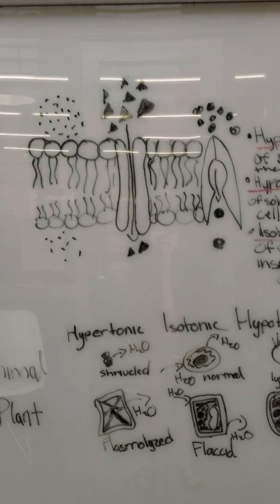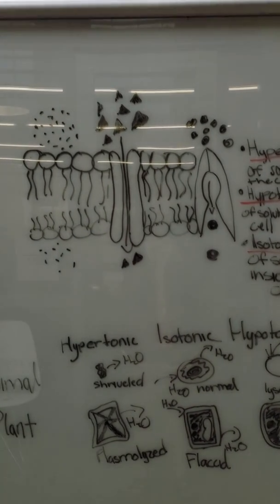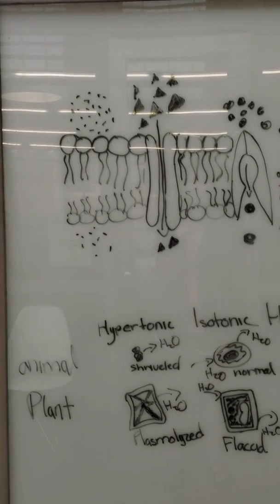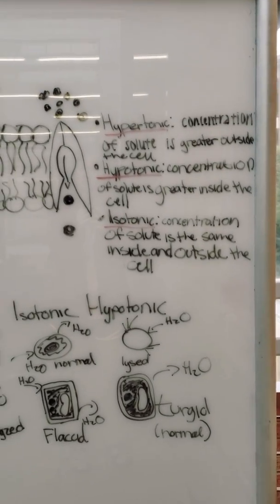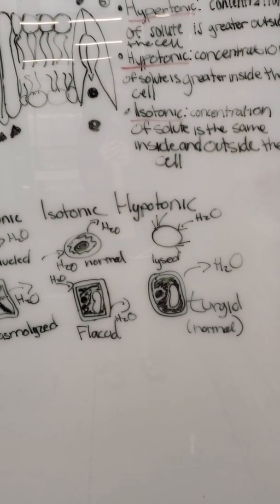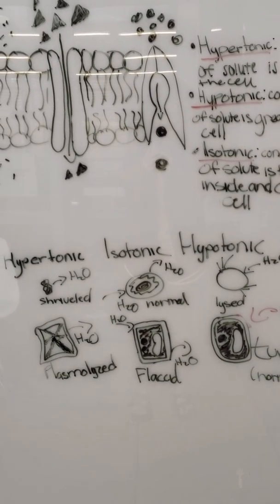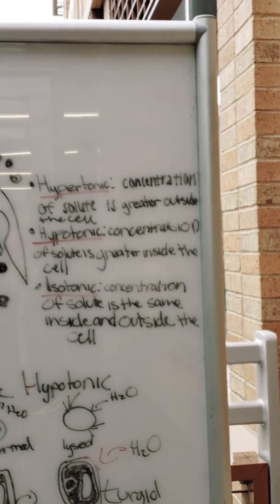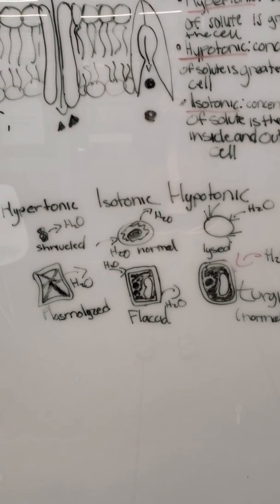Passive Transportation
Help pls!